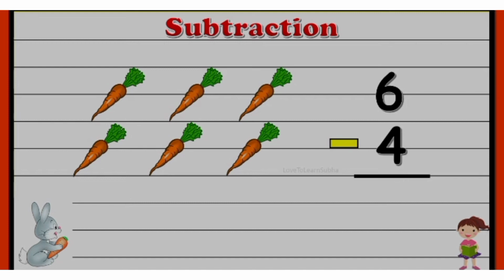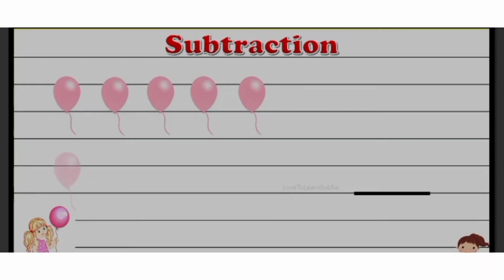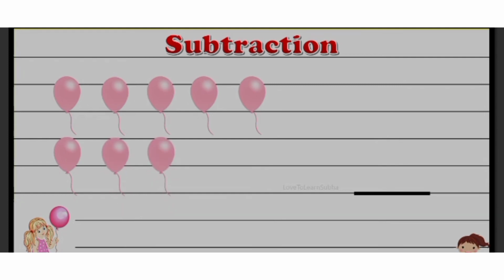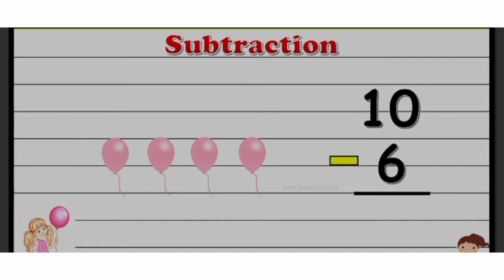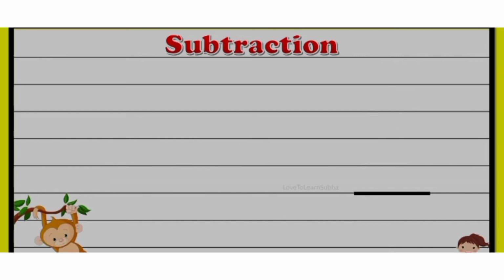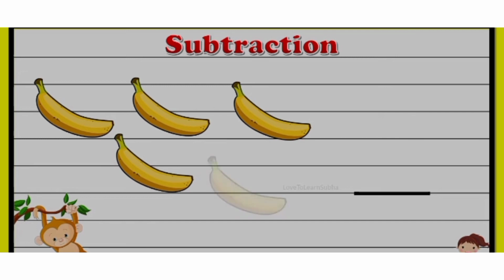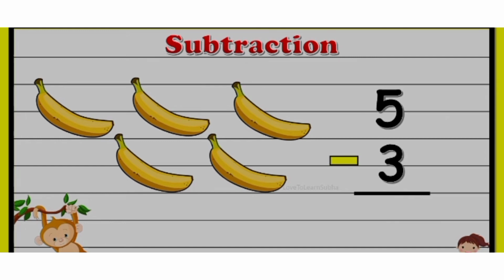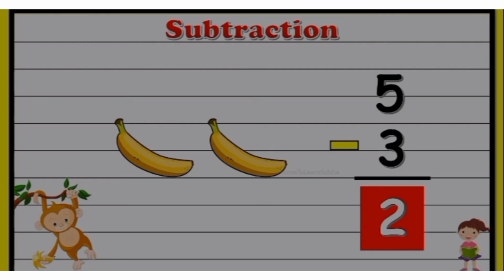Math Lecture "Subtraction" | Miss Rubab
The Exaa School System | Shadman Campus |